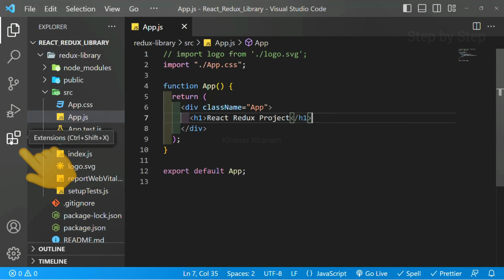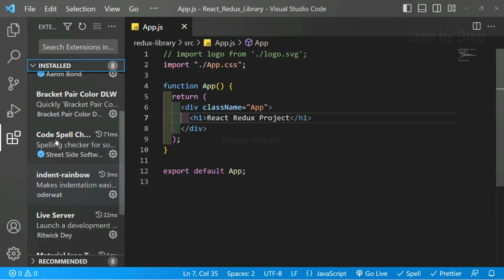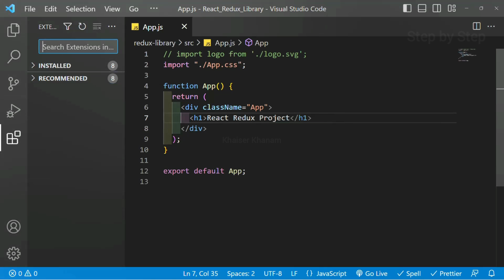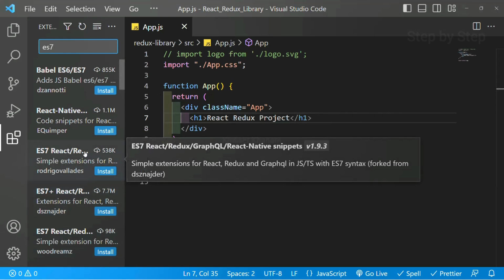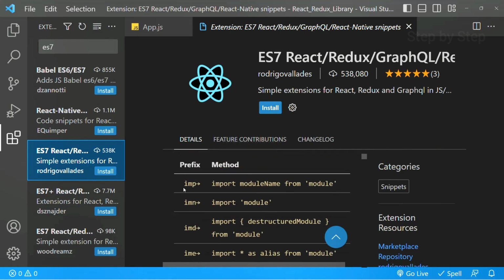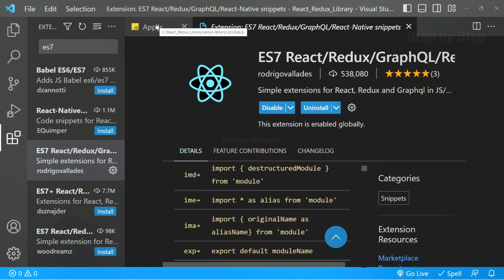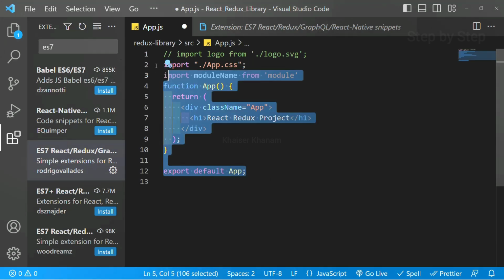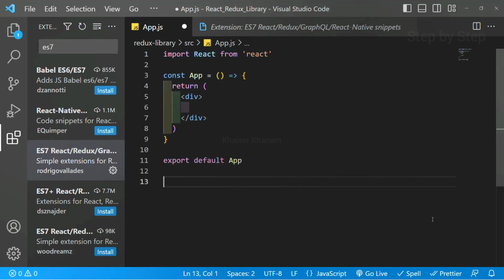React Redux Tutorial - Install Important Extension - 18